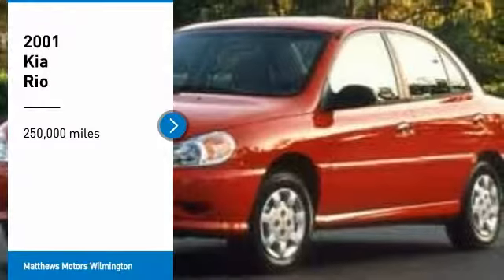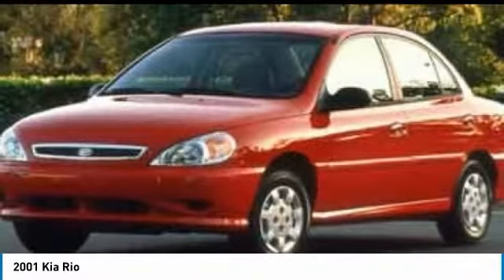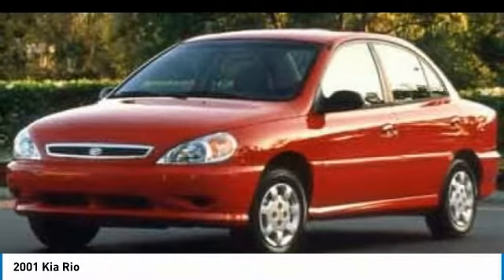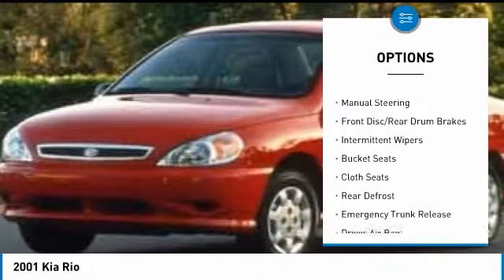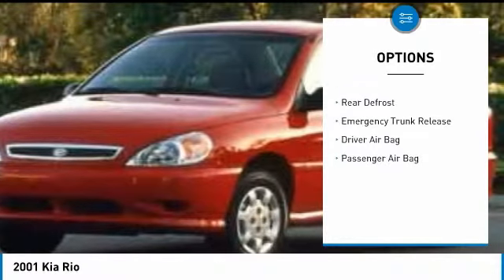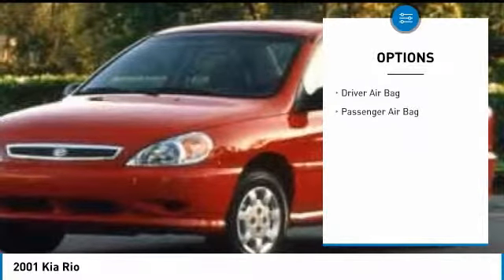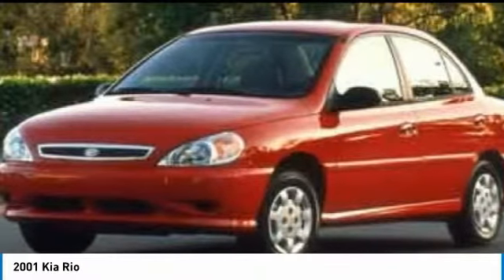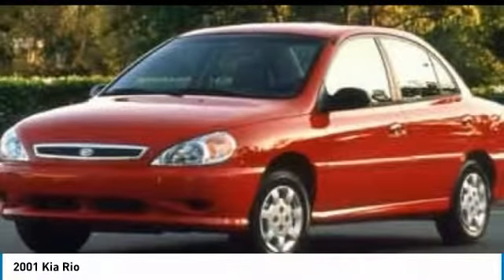2001 Kia Rio W3030A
2001 KIA RIO Wilmington, NC
Stock# W3030A
Matthewsmotors.com

2001 Kia Rio FWD 1.5L I4 MPI DOHC